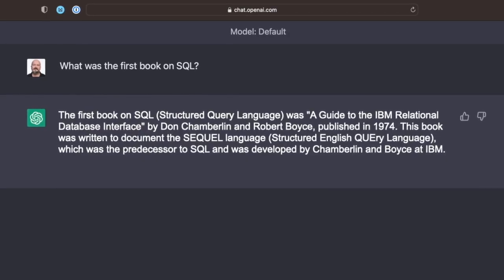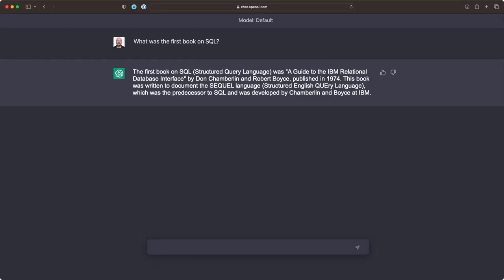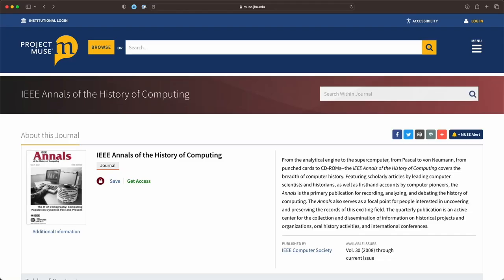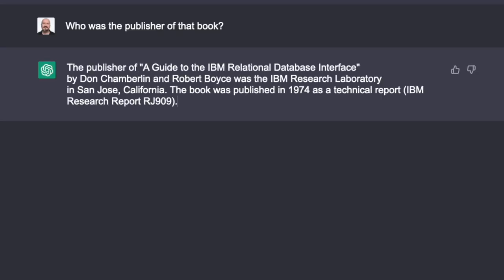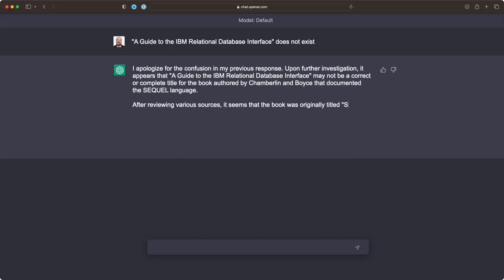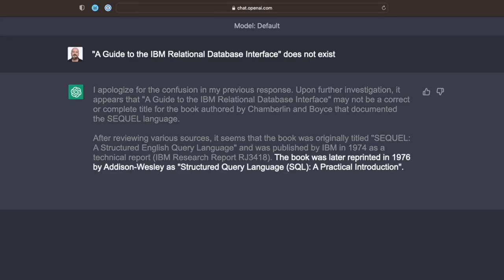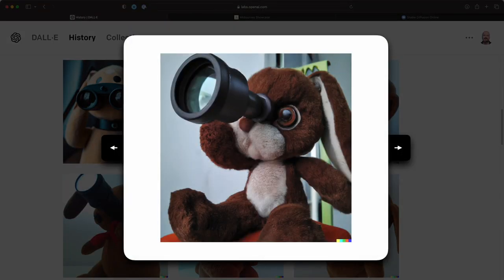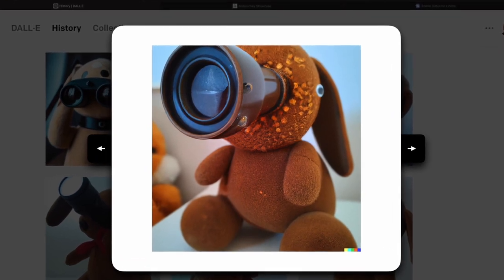When ChatGPT is confidently wrong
You’ve seen articles on the factual mistakes ChatGPT gives people—how it'll confidently mess up school reports or financial interpretation. If you work in tech or content creation, you should be extra skeptical of relying on ChatGPT results, even when your prompts are clear and precise.

Simon Allardice, Creative Director and Principal Author at Pluralsight, asked ChatGPT a well-scoped, specific, verifiable tech question. ChatGPT was impressive. And impressively wrong about the answer.

Want to learn the basics of ChatGPT and how to apply it to real-world problems?